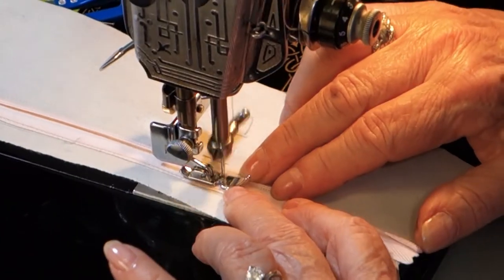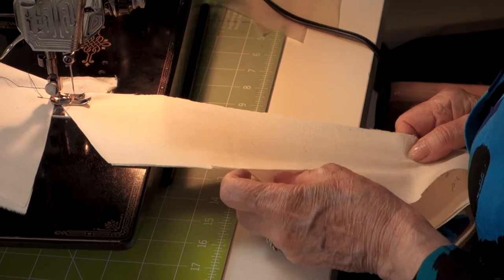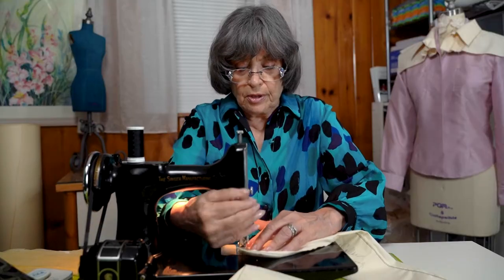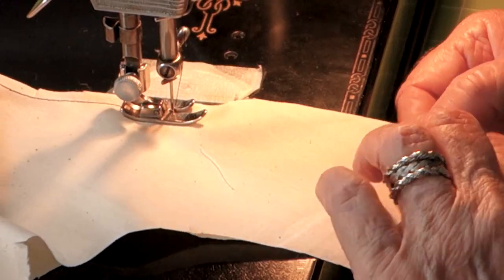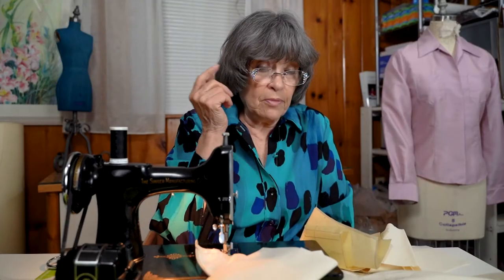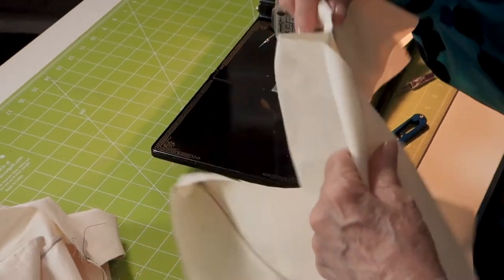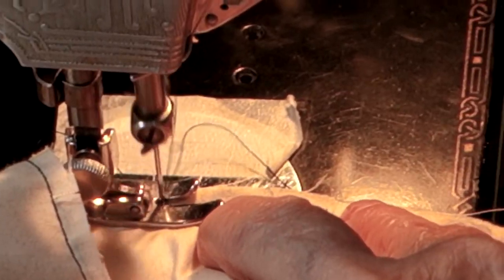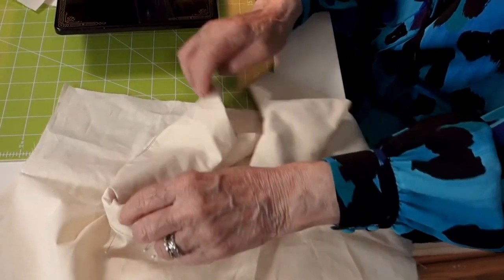How to Sew a Convertible Collar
Here are the professional instructions you need to sew a truly beautiful convertible collar. Before you sew your collar, make sure you have corrected the top-collar pattern, checked that it sews to the neck, and then drafted the bottom collar as shown in the previous video, "Correcting a Home-Sewing Convertible Collar Pattern." This is the method used in high-end industry.

Interested in jacket construction? The just completed jacket books are up on Laurel's

Interested in learning high-end drafting and technical procedures? Consider taking private lessons with Laurel and/or buying her books. Laurel is a technical designer who set up the work for factories here in Philadelphia before retiring to raise her children. She learned industrial sample making from her sample makers.

Learn more about sample making as done in industry from the various posts on her blog: